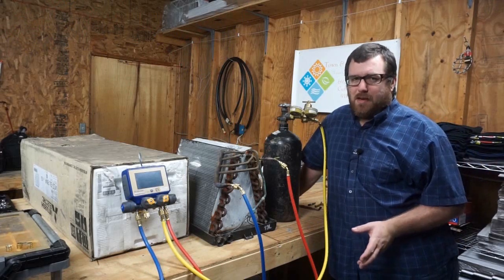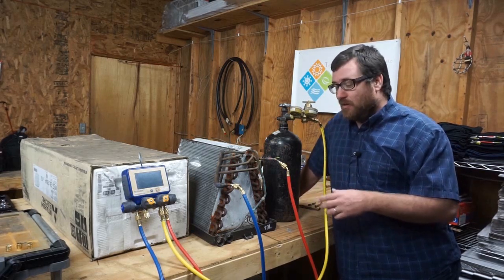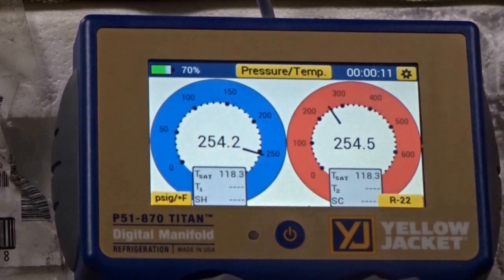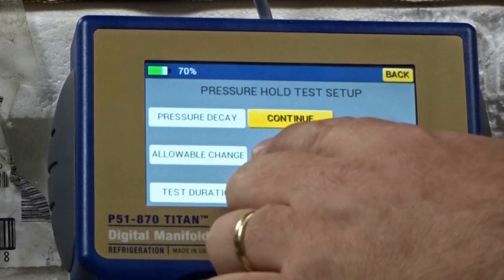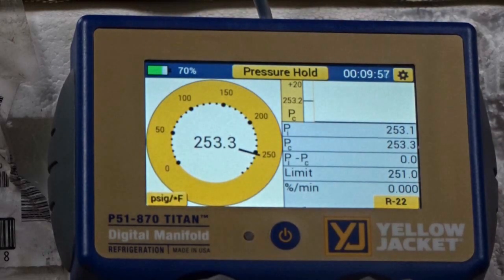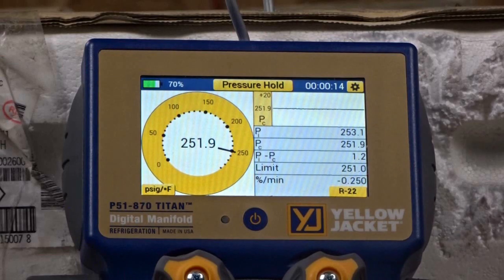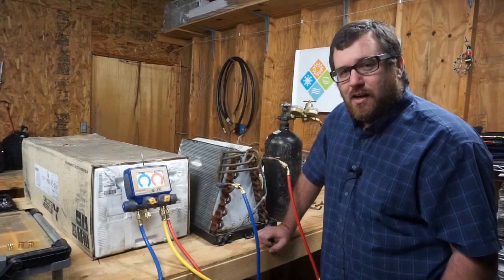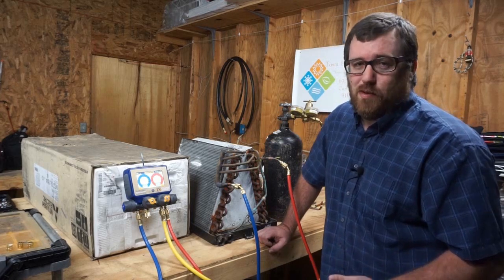Can a Leaky Evaporator Coil Pass an HVAC Leak Test?